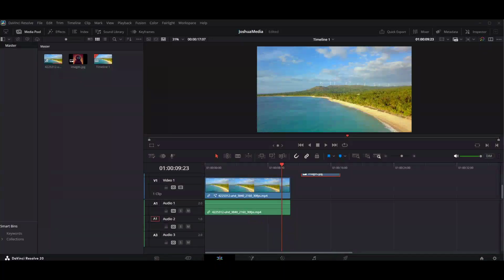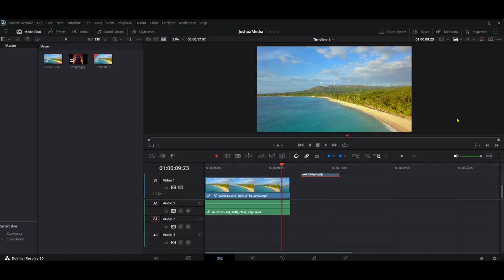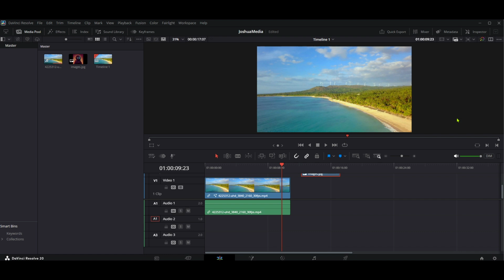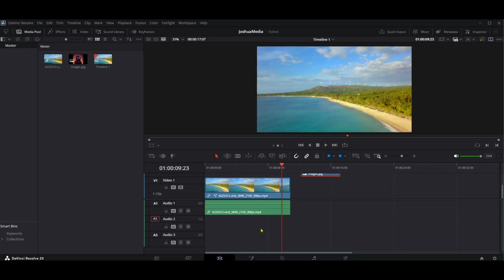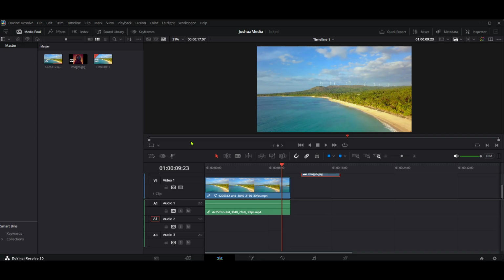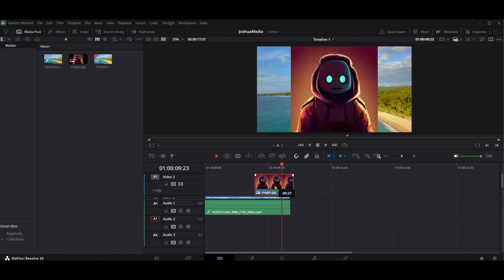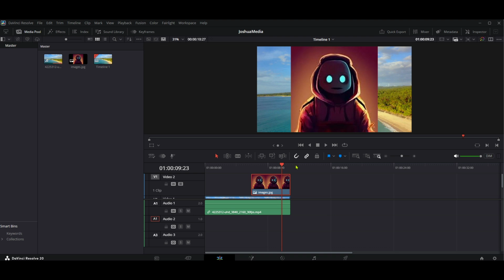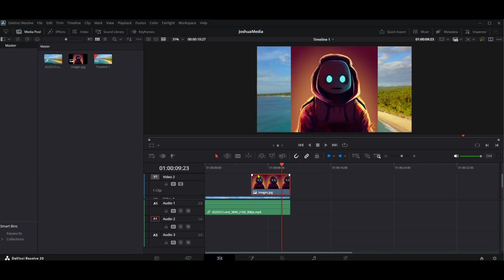How To Add Image Over Video In Davinci Resolve - Step By Step (Full 2025 Guide)